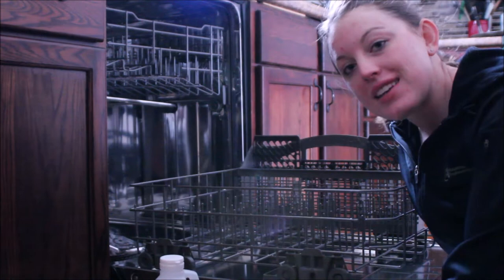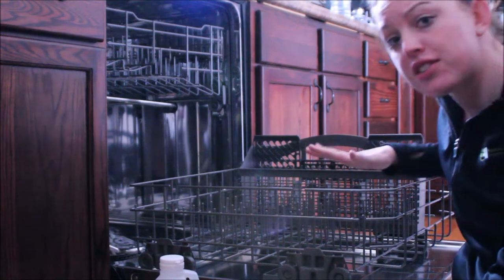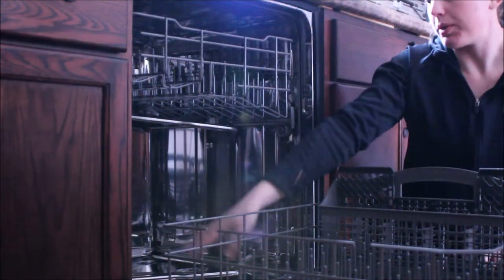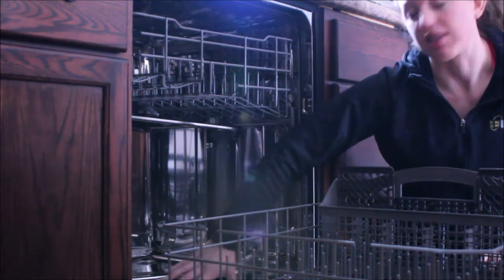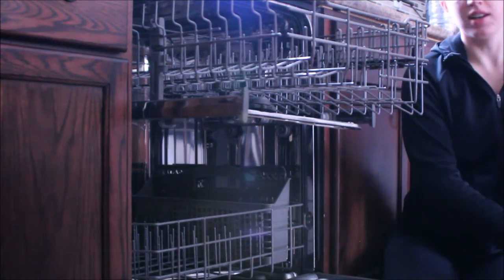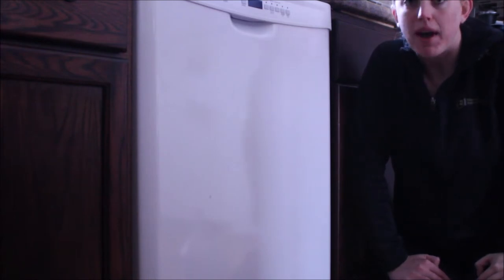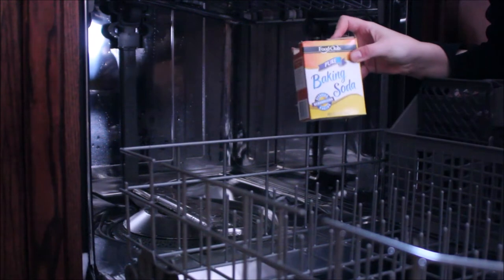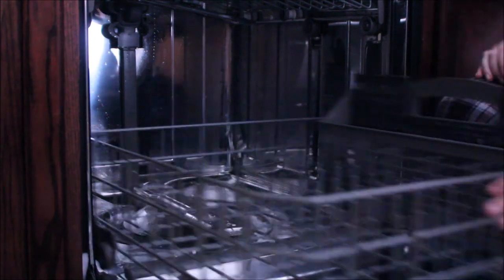How to Clean Your Dishwasher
Dishwashers are suppose to clean things rather than being cleaned right? Well, do you rinse your sinks or your bathtubs? Then you probably know your dishwasher is going to need to be cleaned from time to time as well. Over many washes soap residue will build up and potentially make your dishwasher less efficient at cleaning. No worries here though, cleaning your dishwasher is fairly quick and requires minimal labor.

What you need:
Vinegar
Baking Soda